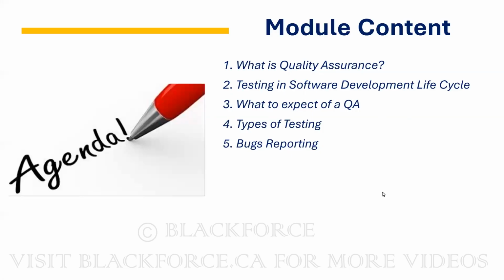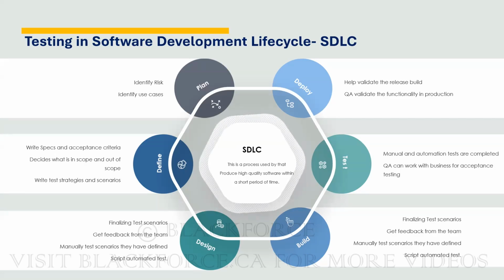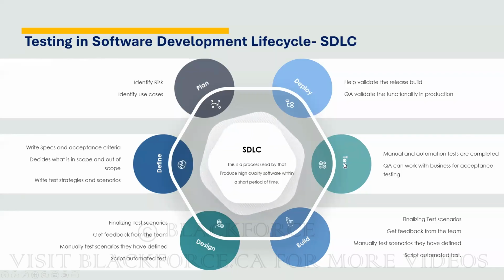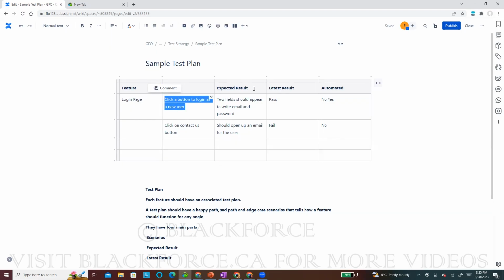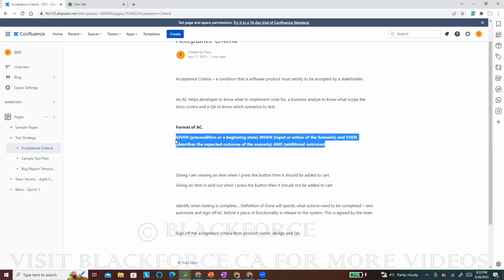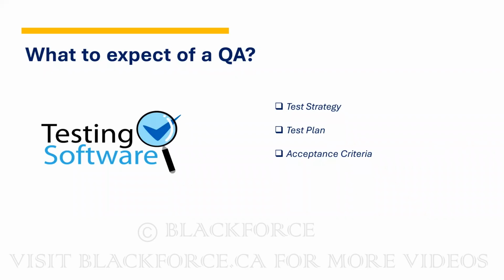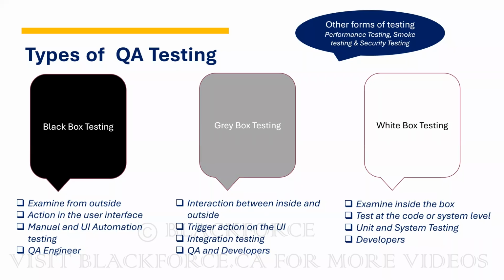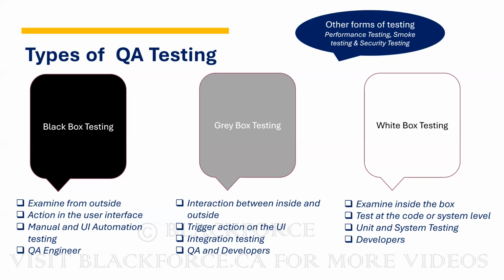Scrum Master Training Session Day 2 - Intro to Full Stack Development, QA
QA methodologies and SDLC in agile teams.